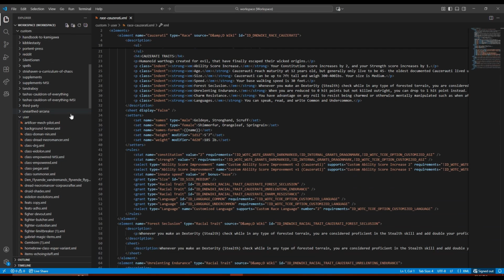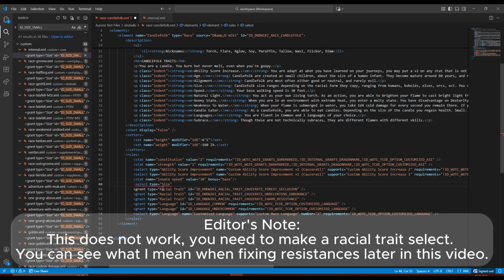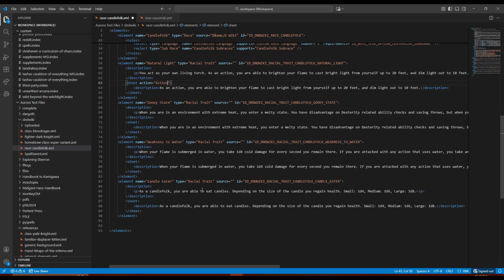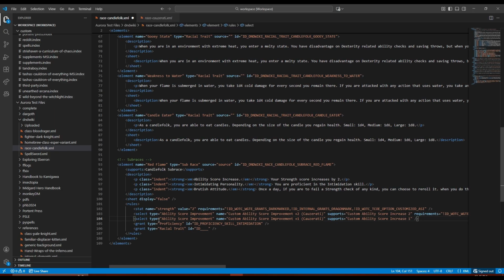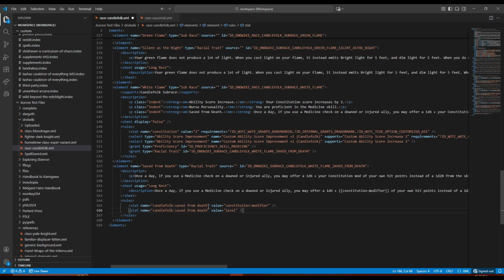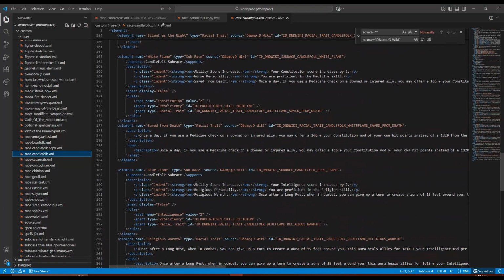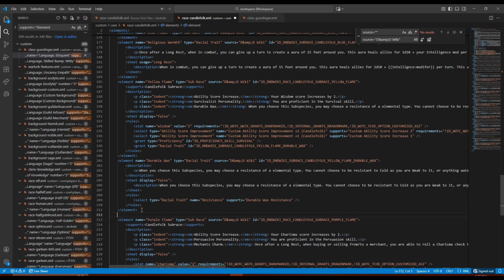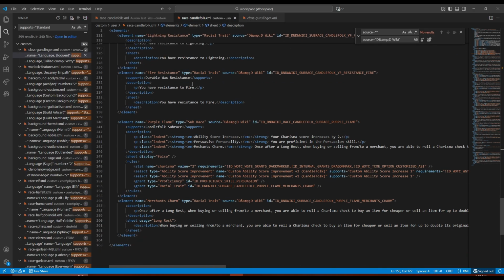Aurora Builder Content Creation | Episode 1 Part 2 - Creating a Race with Subraces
We go over how to create a Race with Sub Race xml file for Aurora Builder, a Dungeons and Dragons character builder for the 5th edition 2014 edition.

Things happen. I will try to upload more. The next video is making Archetypes, focusing on simple martial archetypes.

00:00 Intro
02:30 Creating the file from another file
05:00 Selecting a Size*
07:45 Selecting multiple languages
09:18 Selection for choosing a subrace
11:52 Creating a Subrace
18:30 Displaying a stat value on the sheet
22:58 Damage Resistances Done Wrong
27:04 Testing and Troubleshooting
30:40 Damage Resistance Done Right
35:30 Going over what we learned